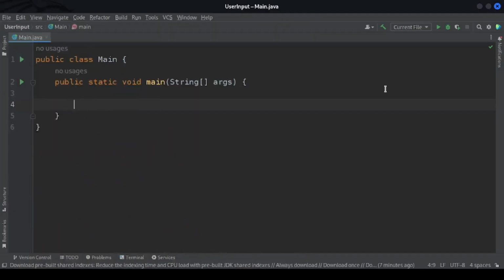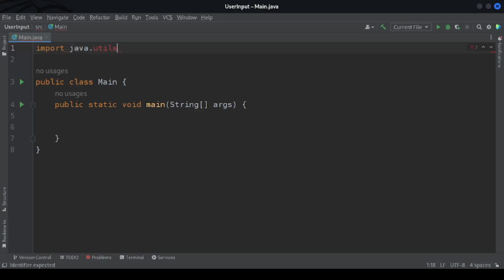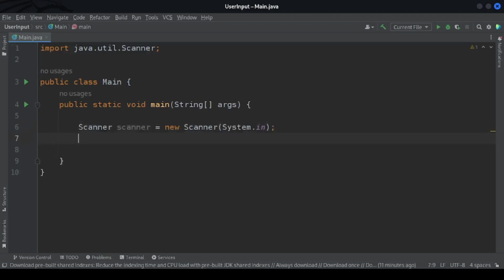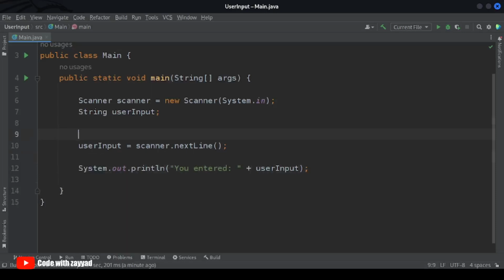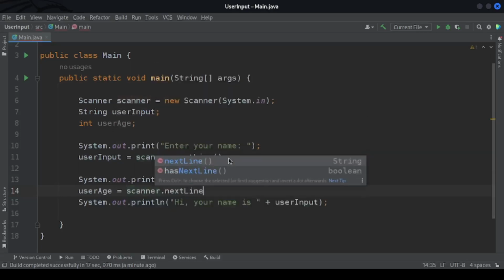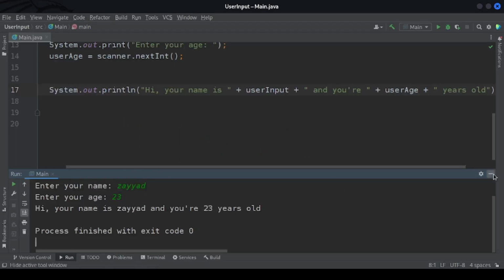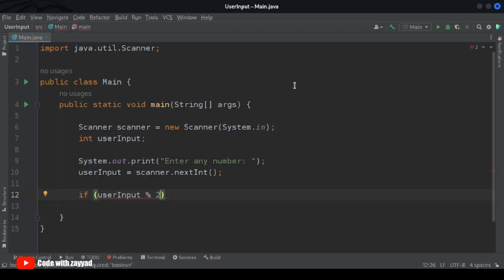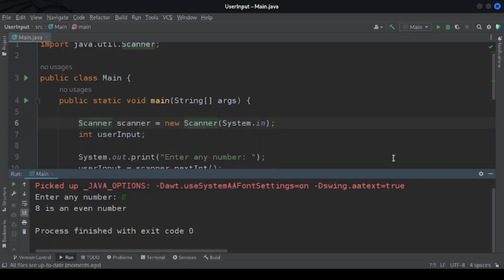08 - Java Taking user's input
In this lesson we'll learn how we can take input from the user in our java programs